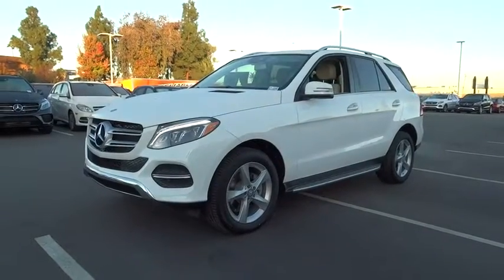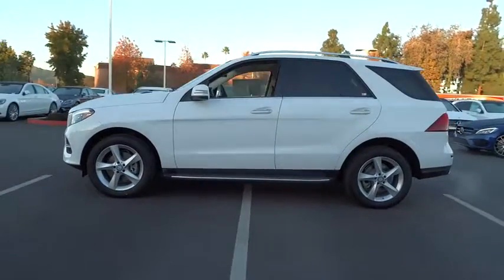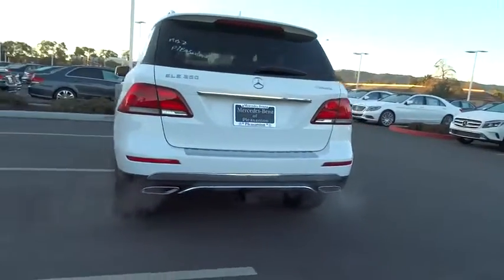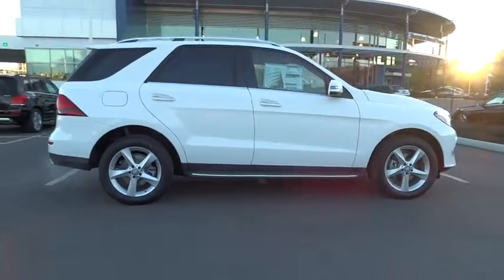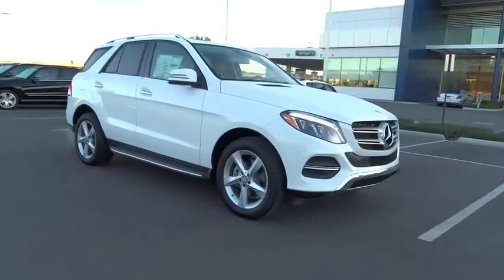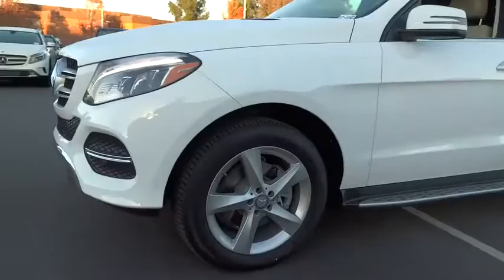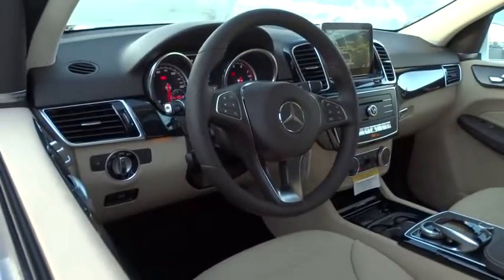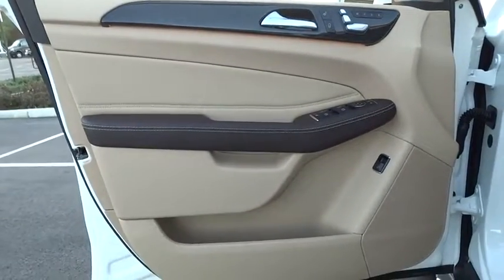2017 Mercedes-Benz GLE Pleasanton, Walnut Creek, Fremont, San Jose, Livermore, CA 17-1037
2017 Mercedes-Benz GLE